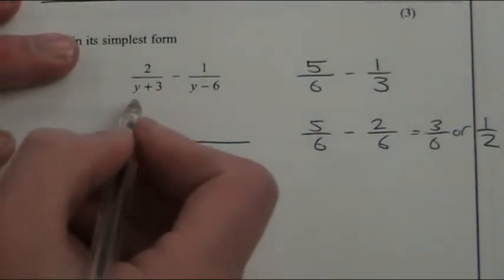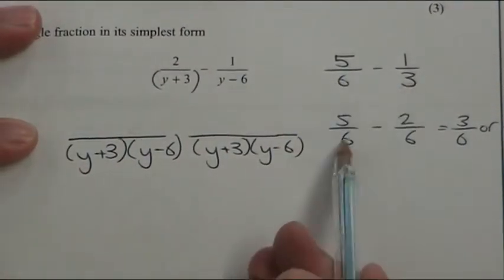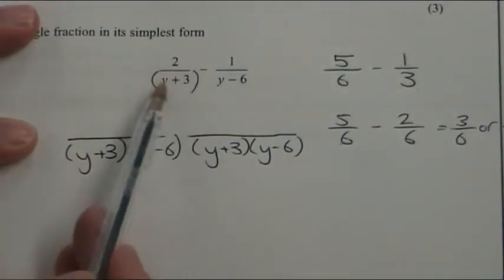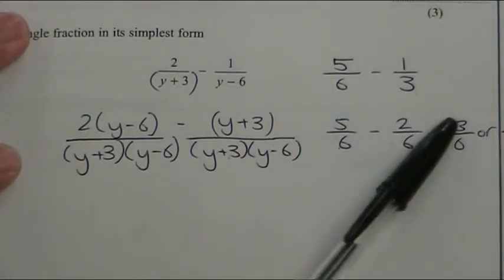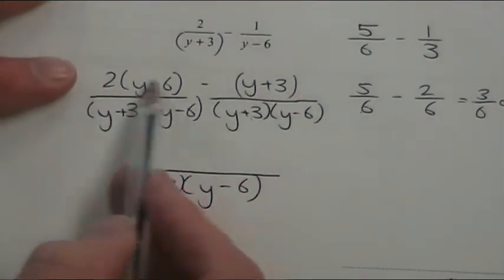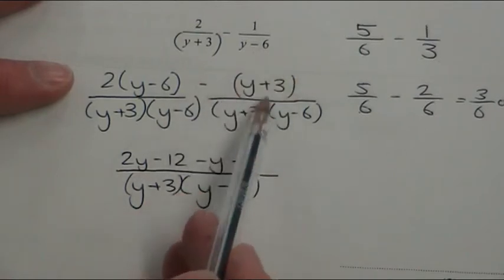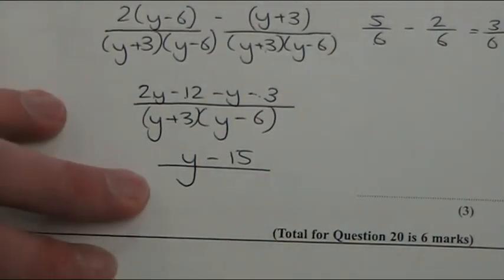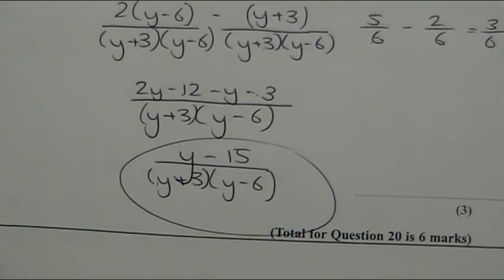Edexcel HIGHER Nov 2013 Paper 1 QU 20b